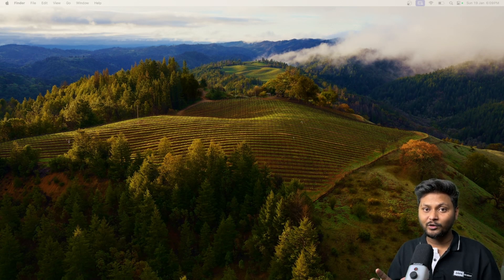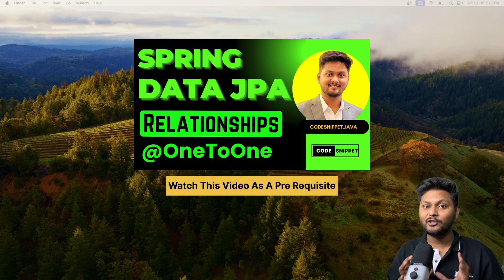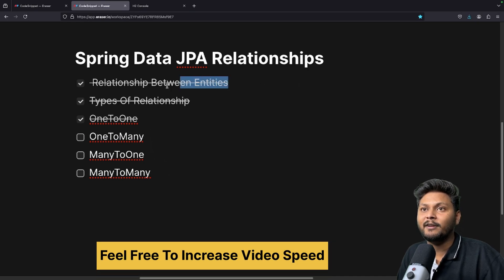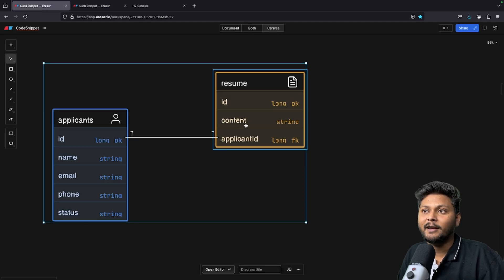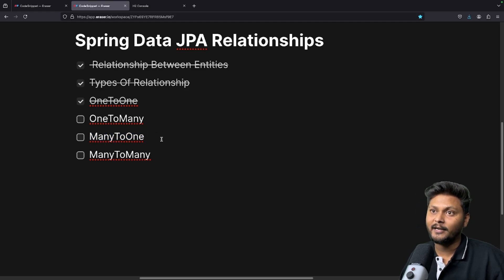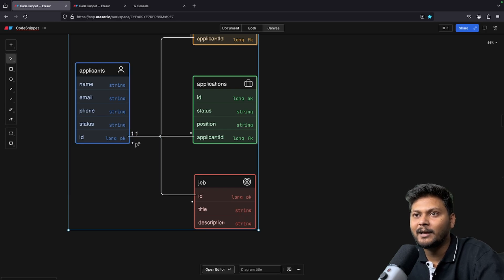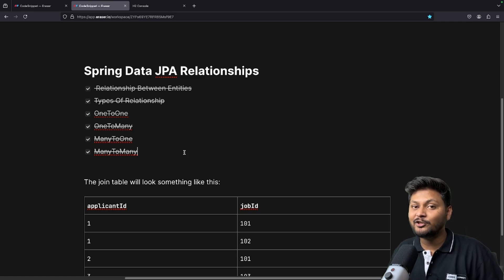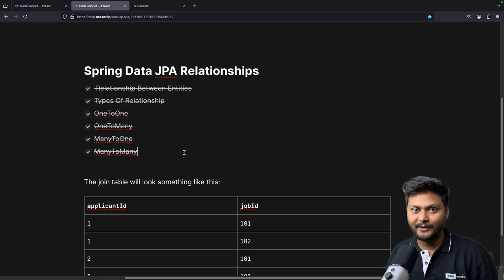Spring Data JPA Relationships| One-to-Many, Many-to-One, Many-to-Many Explained!" | Part 2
Description:

"In this video, we’ll explore the complete range of entity relationships in Spring Data JPA beyond the basics. Learn how to design and implement:

✅ One-to-Many: When one entity is linked to multiple entities.
✅ Many-to-One: The inverse of One-to-Many, connecting multiple entities to one.
✅ Many-to-Many: Handling complex relationships with a join table.

Chapters:
0:00 - Introduction & Agenda
0:57 - OneToMany & ManyToOne
9:20 - ManyToMany
16:43 - Outro

We’ll discuss the purpose and usage of:
✔️ @OneToMany and @ManyToOne annotations.
✔️ @ManyToMany with @JoinTable.
✔️ The role of cascade types and fetching strategies.

Perfect for developers aiming to master database relationships in Spring Data JPA with practical examples and tips!

💻 Example Code: [Insert link to GitHub repo or blog, if applicable]

Spring Data JPA, One-to-Many Relationship, Many-to-One Relationship, Many-to-Many Relationship, JPA Relationships, Spring Boot, Entity Relationships, Hibernate, Java ORM, Backend Development, Spring Boot Tutorial